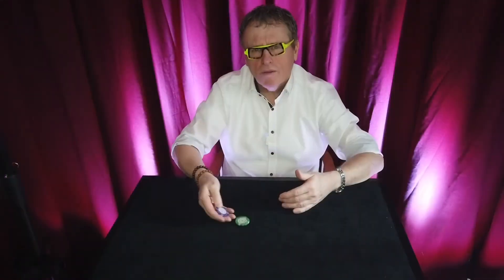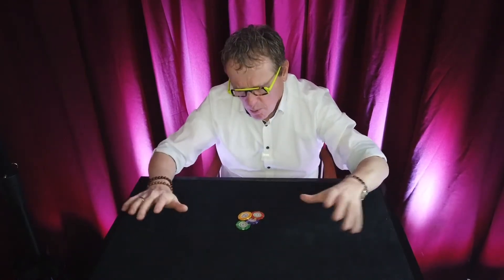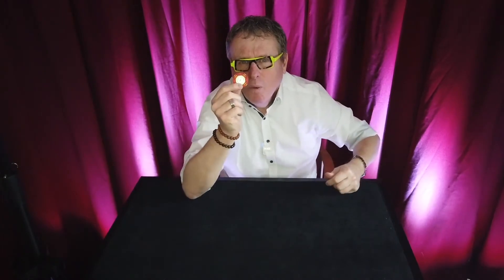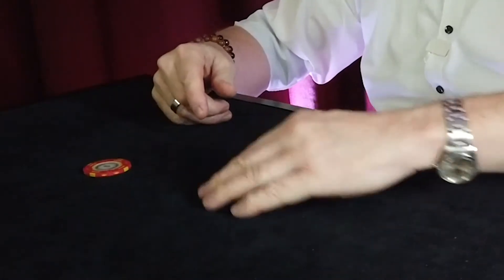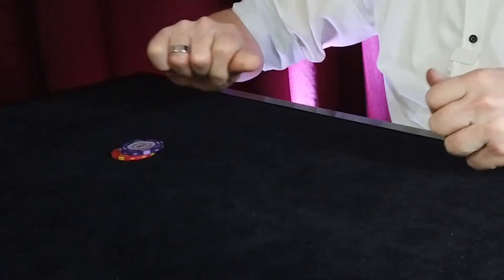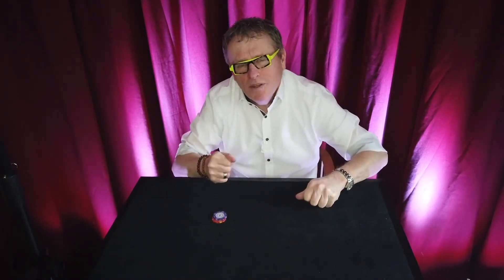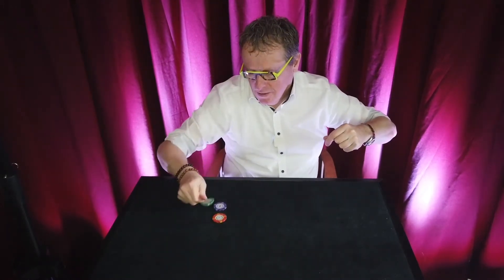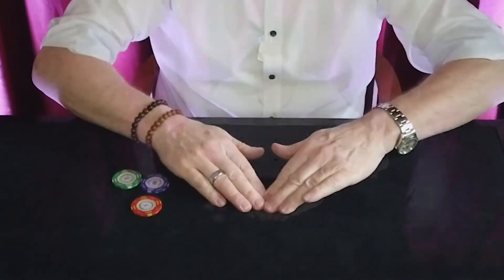Neo Fly Poker Chips by Leo Smetsers